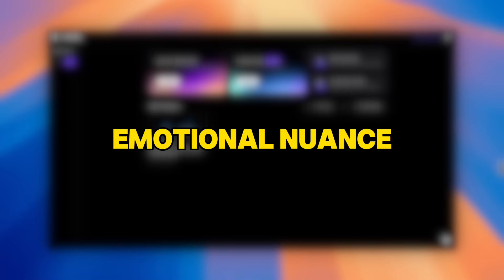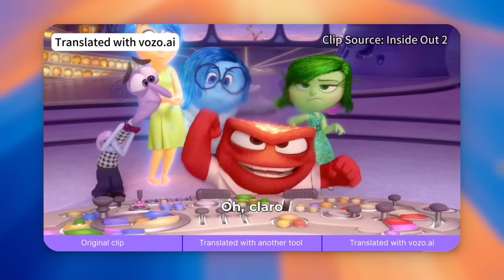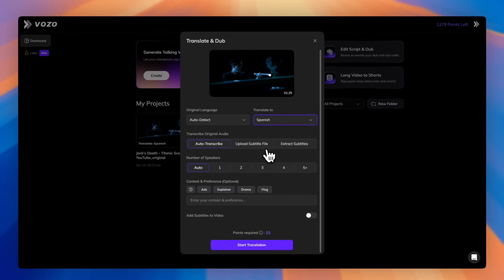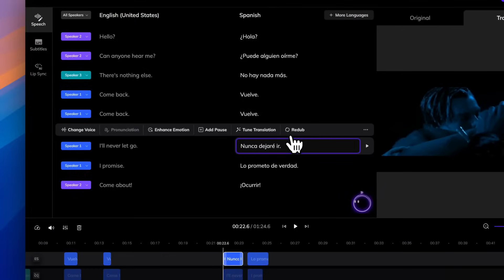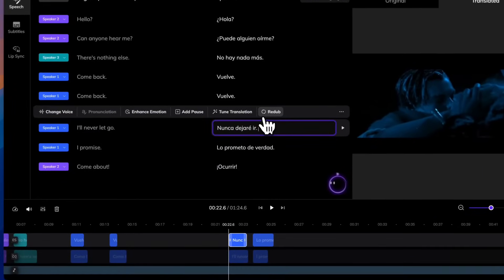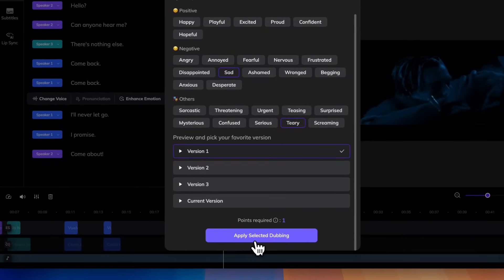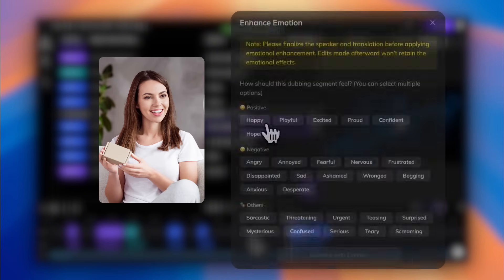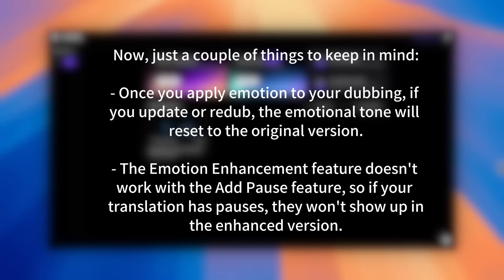How to Enhance Emotion in Video Dubbing with Vozo AI Translator | Quick Guide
Want to bring out the real emotions in your AI-translated videos?
Say hello to Enhance Emotion — a new feature in Vozo’s Translate & Dub that helps you enhance emotional impact.
In this quick video, I'll show you how to better control emotions in your video translations with Vozo.